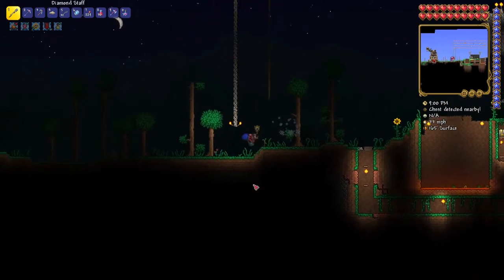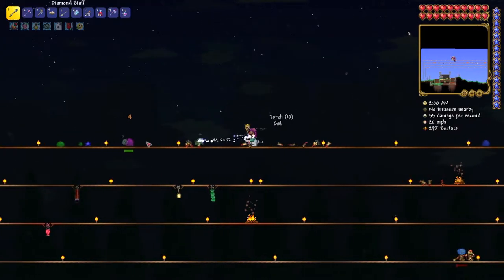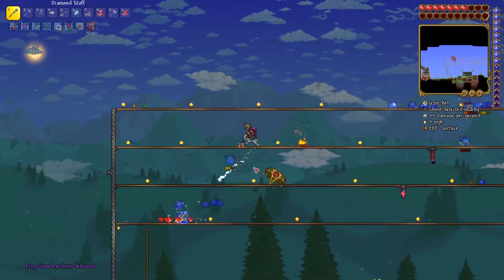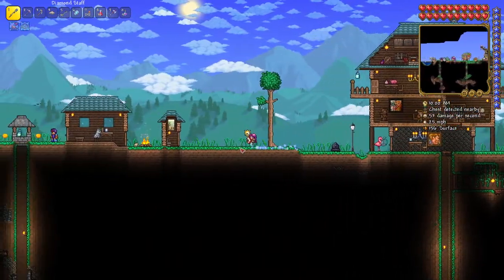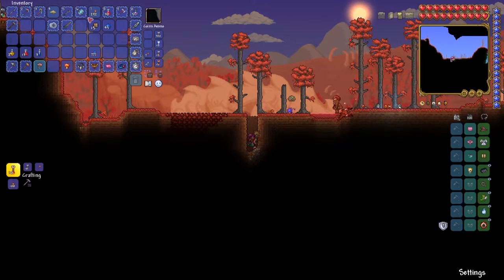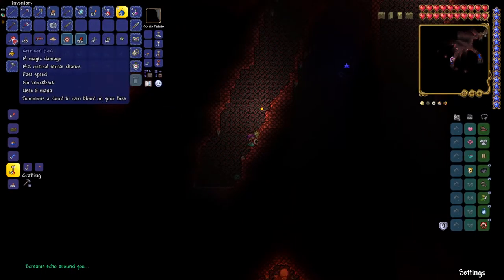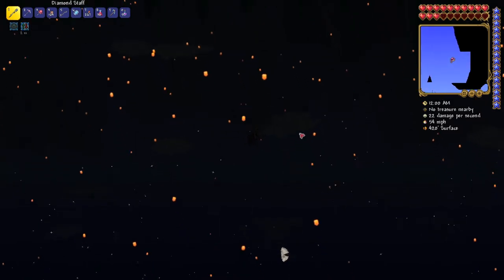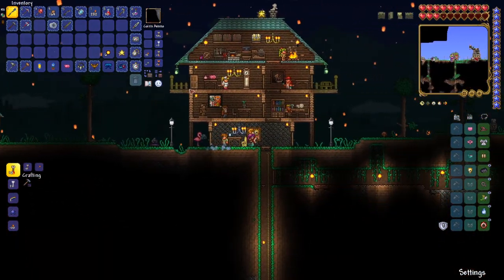King Slime || Terraria 1.4 Let's Play - Part 16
We're doing a mage playthrough of Terraria 1.4! It's going to be a long journey as we set a goal to take on the Moon Lord.

Recording Software: OBS
Editing Software: Adobe Premiere Pro CC 2020, Photoshop Pro CC
Microphone: USB Condenser Microphone